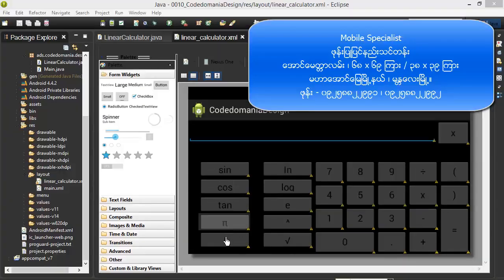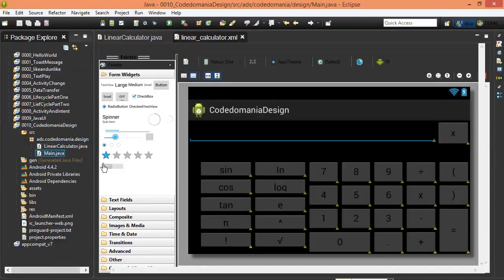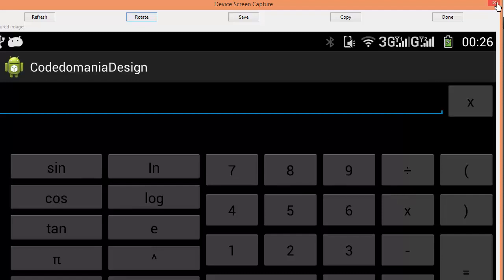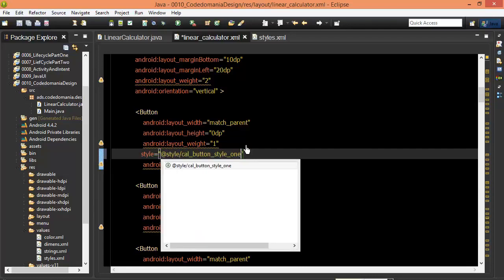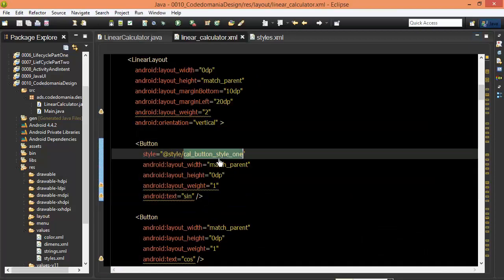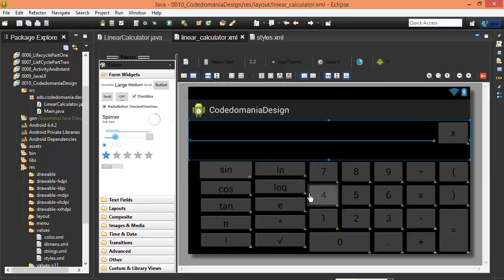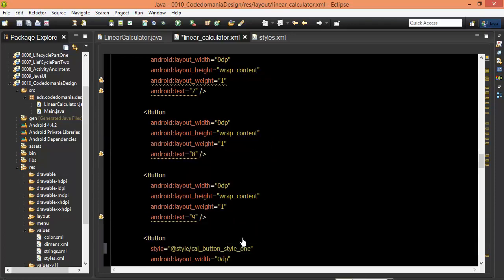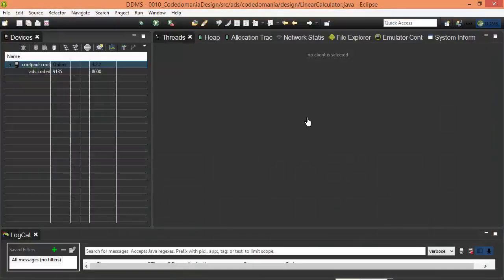Android #50 CalculatorFinal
Front-end web developers use: JavaScript
Back-end web developers use: JavaScript, Java, Python, PHP, Ruby
Mobile developers use: Swift, Java, C#
Game developers use: C++, C#